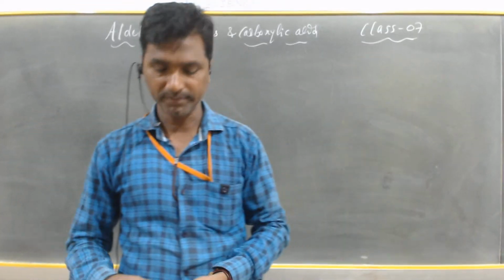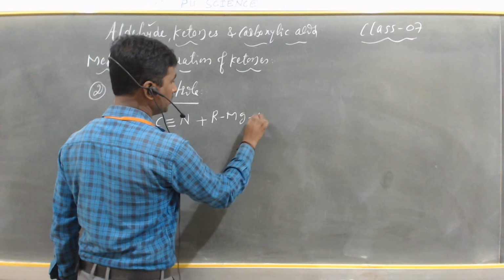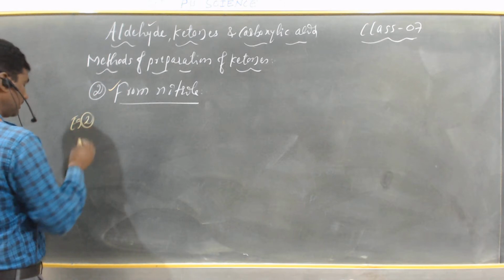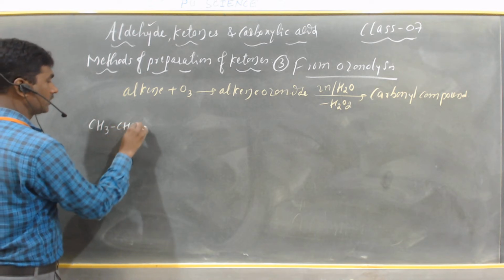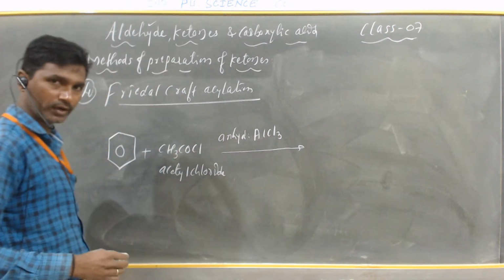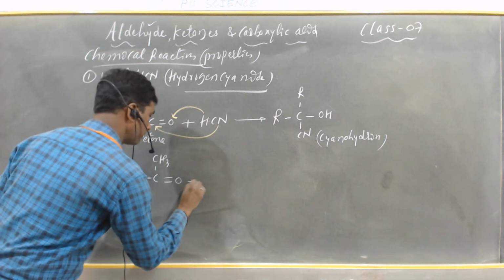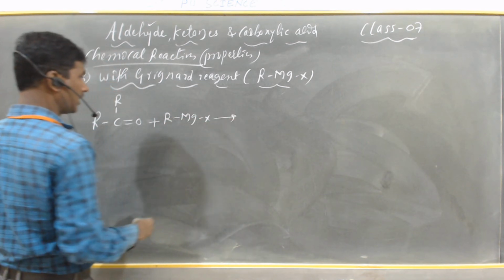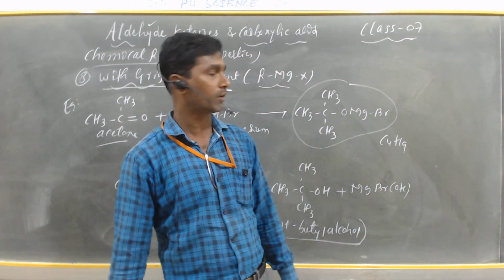Aldehydes,ketons and carboxylic acid (Part-7)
BY SANTOSH S BOROTI (METHODS OF PREPARATION)